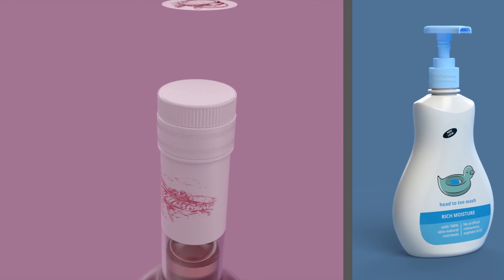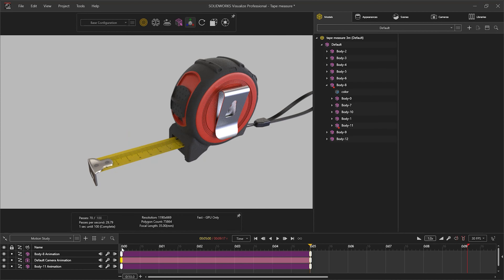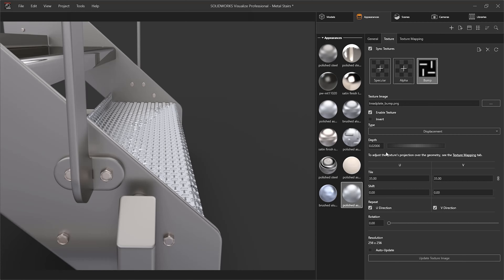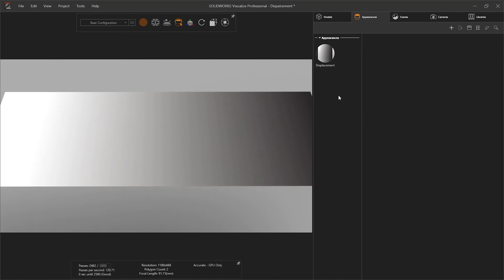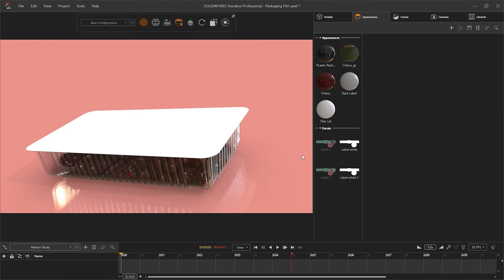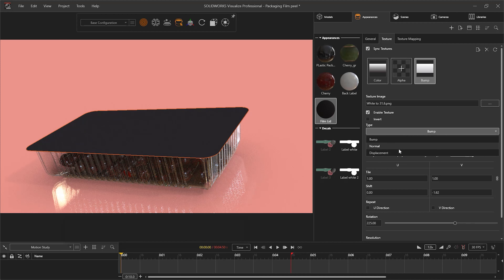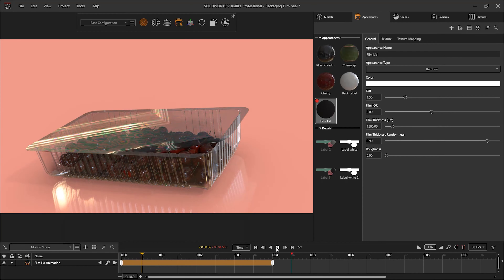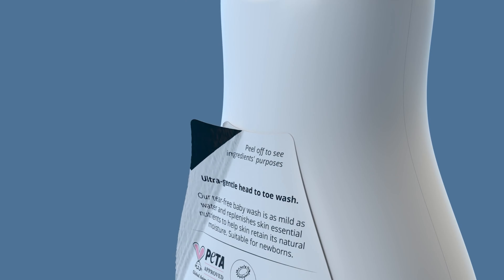Advanced Animations Tutorial with Displacement Maps | SOLIDWORKS Visualize Tutorial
For some product animations. You may want to deformed parts to show labels or packaging films. SOLIDWORKS Visualize has many advanced tools to make your designs look realistic, Using Displacement maps you can add peeling labels or film to your design.